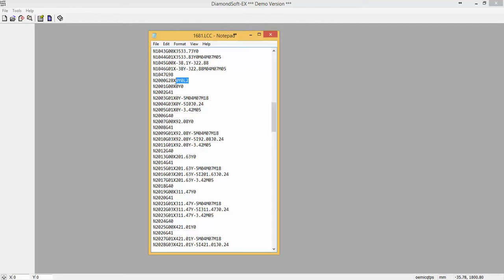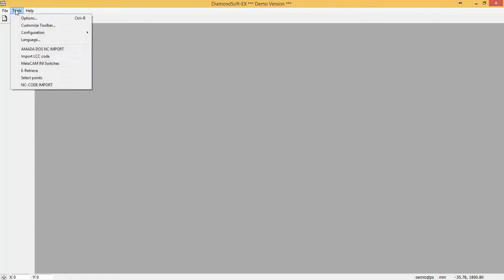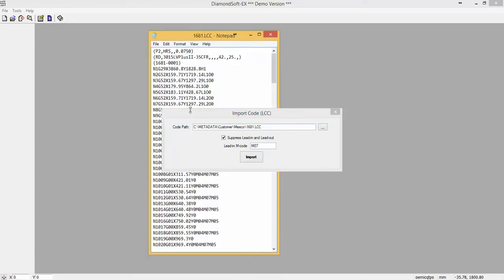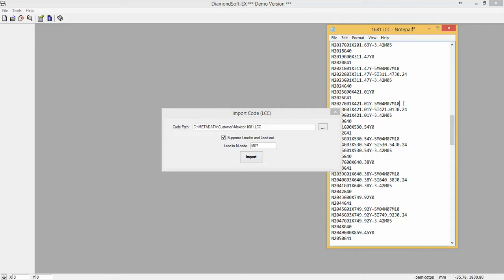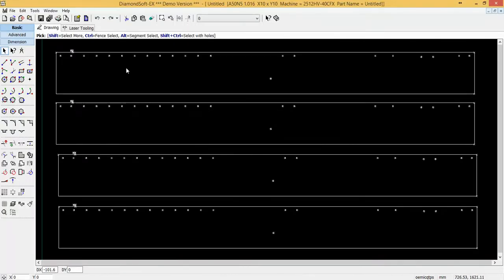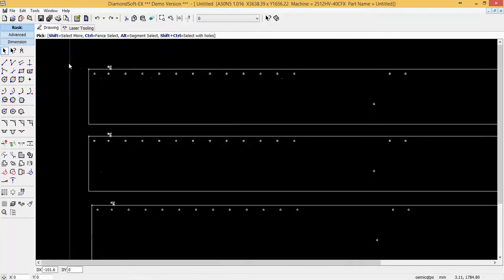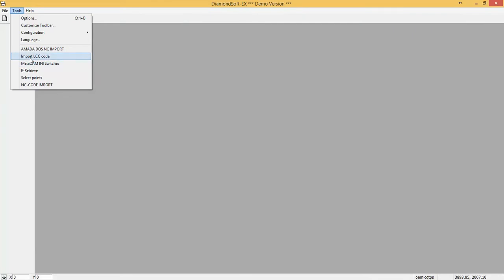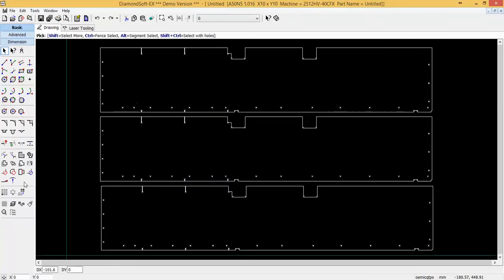MetaCAM : Importing a LCC file (Bystronic code)